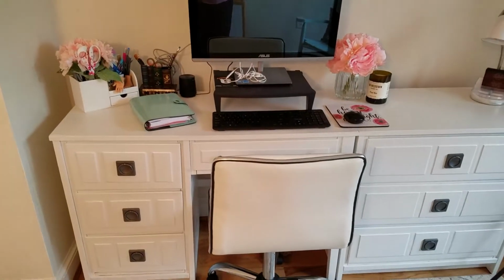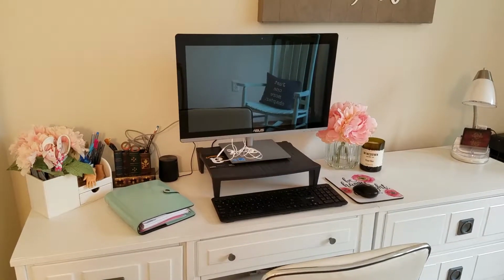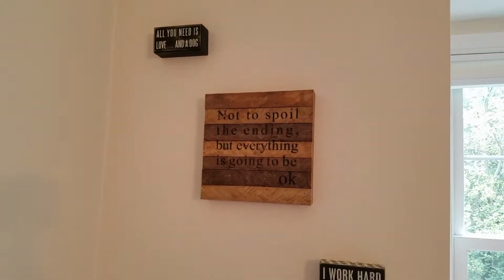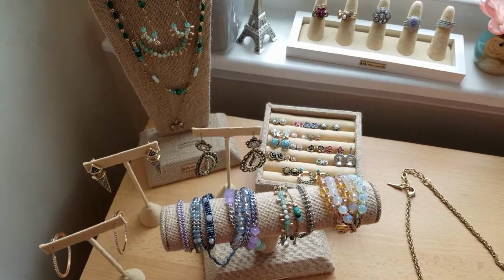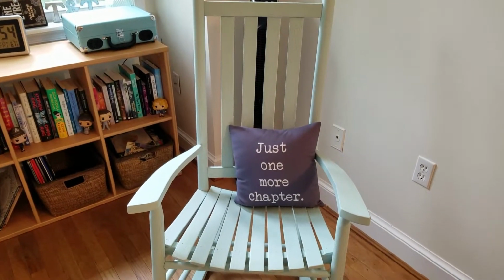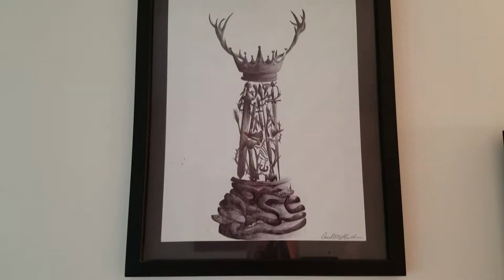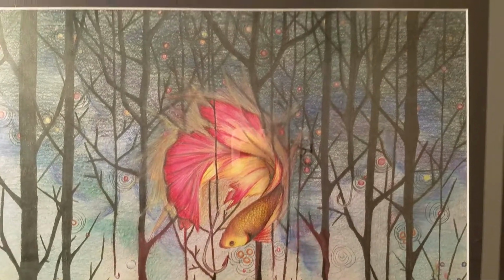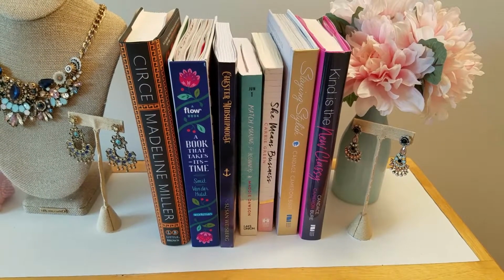Home Office Tour SSSVEDA 2018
Today I thought I'd give you a tour of my home office, since it was especially shiny! Have a peek at my bookshelves, some of my Chloe + Isabel pieces, and my kid's artwork on the walls. Hope you enjoy!!

I'm on all social media at @tomesandtequila